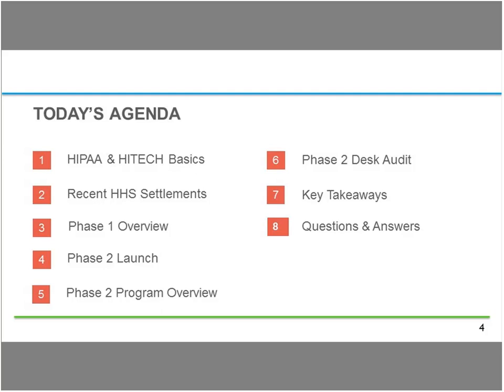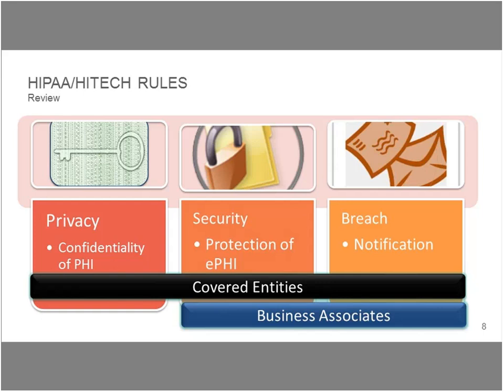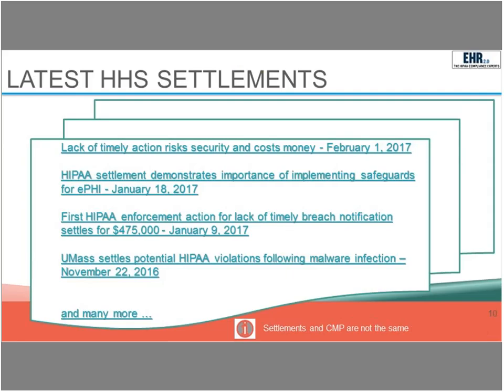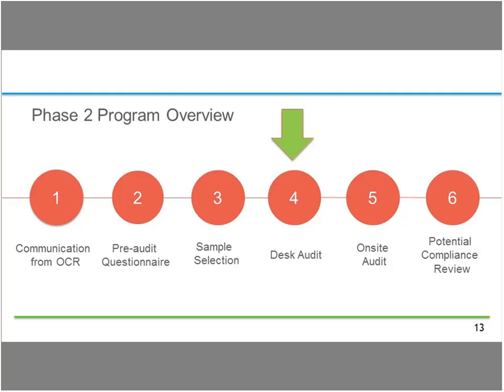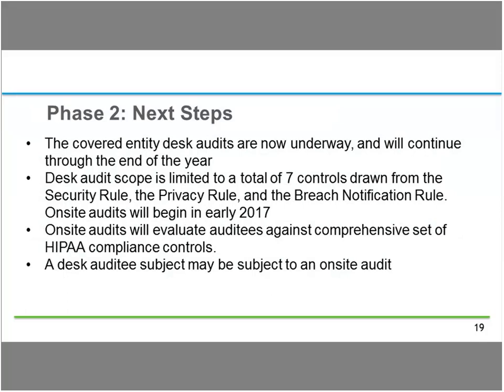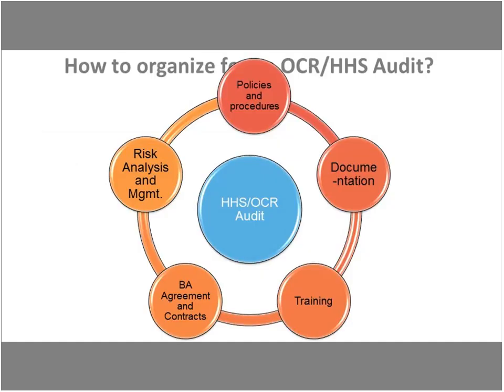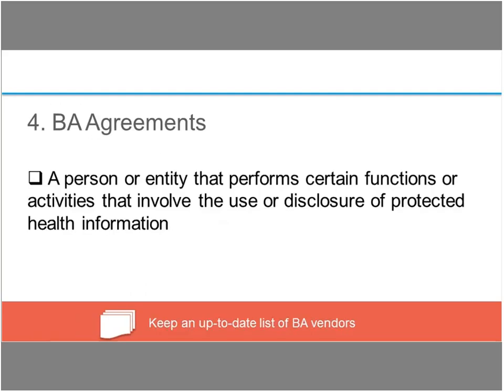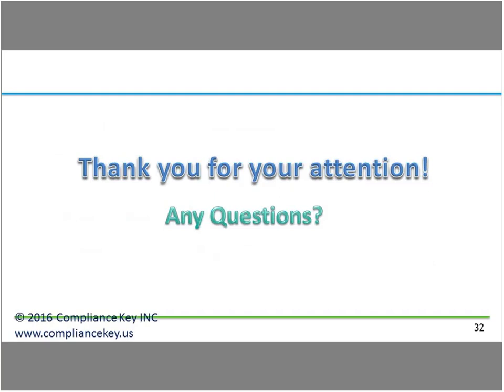HOW TO MANAGE OCR/HHS HIPAA/HITECH AUDIT?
Overview

Among other things, the HITECH Act significantly strengthened HIPAA enforcement activities. In addition to increasing penalties, allowing enforcement by state attorneys general, requiring notices of breaches, and making business associates directly subject to penalties, the HITECH Act mandated that Office for Civil Rights of HHS conduct HIPAA audits. This one-hour webinar will focus on preparation required by healthcare organizations to successfully manage an OCR/HHS audit by regulators.

Why should you attend this webinar?

Section 13411 of the Health Information Technology for Economic and Clinical Health (HITECH) Act, requires Health and Human Services (HHS) to conduct periodic audits of providers and business associates to ensure their compliance with the HIPAA Security and Privacy Rule, and breach notification standards. To implement this mandate, the Office of Civil Rights (OCR) has conducted HIPAA/HITECH audit program with KPMG of 115 health care organizations to assess privacy and security compliance. This webinar will focus on the implementation and tracking of HIPAA audit best practices in a healthcare setup in order to prepare for the federal audit using published OCR audit protocols.

Every audit begins with interviews, a questionnaire, and a thorough policy and procedures review. Presenter, with his decades of knowledge in the compliance, legal, auditing and security areas, will walk the attendees through the audit process, documentation requirements, and implementation specifications of the HIPAA privacy, security and breach rules. This presentation not only provides opportunity for the participants to prepare for the federal HIPAA audit but also to improve the security posture of their organizations by adopting to changing technology (mobile, social media, Health Information Exchange(HIE), cloud services, etc.) and threat landscape perspective as well. This presentation will uncover reasons why many health information breaches are occurring and help organizations better secure and comply with electronic protected health information by meeting the required and addressable HIPAA/HITECH security rules.

The presenter will also share the best practices used for HIPAA security implementation and continuous risk assessment which is considered as "due diligence" by auditors for the HIPAA security compliance program.
Areas Covered in the Session:

Healthcare Technology Adoption/Trends
Healthcare Regulatory (HIPAA/HITECH) and OCR/HHS Audit Overview
Differences between HIPAA and HITECH Regulations
Confidentiality, Integrity and Availability (CIA) &ePHI Data Elements
HIPAA/HITECH Security, Privacy and Breach Requirements
OCR Audit Protocol
Patient Data Privacy, Security and Breach Procedures
Step-by-step guide preparation techniques
Sample policies
Risk Assessment questionnaire for protecting electronic health information

About Speaker:

Srini kolathur is Keynote Speaker at HIPAA Ijona. He has several years of experience in helping companies effectively meet and exceed regulatory compliance requirements including SOX, PCI, HIPAA, etc. by using best practices.